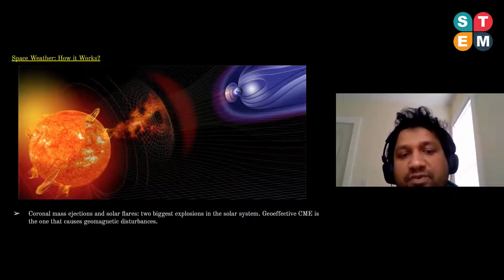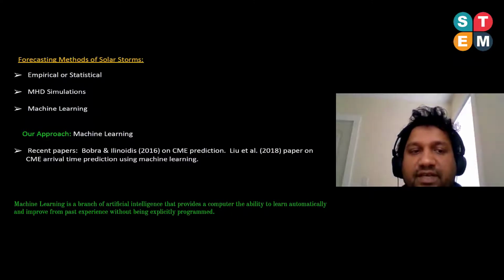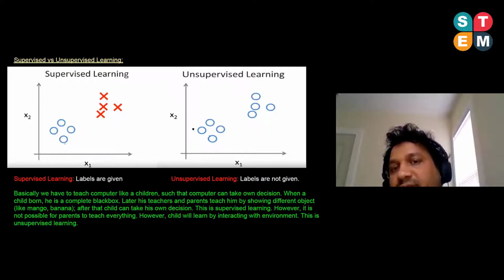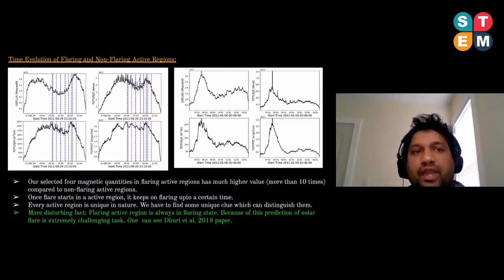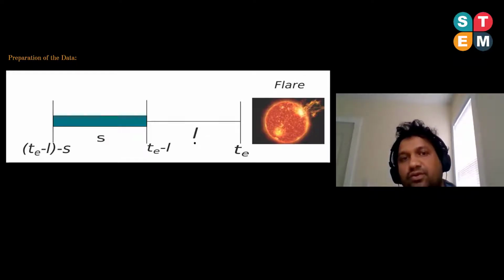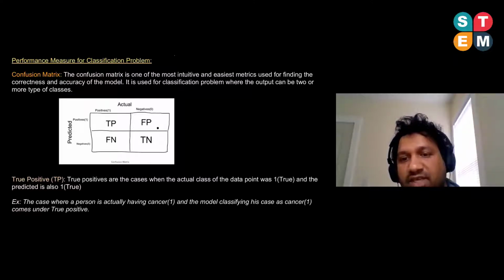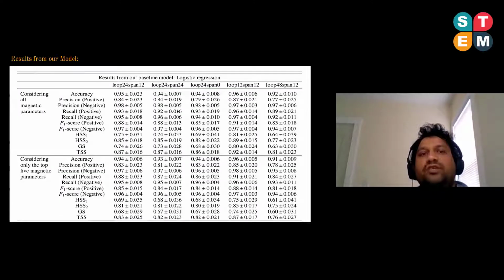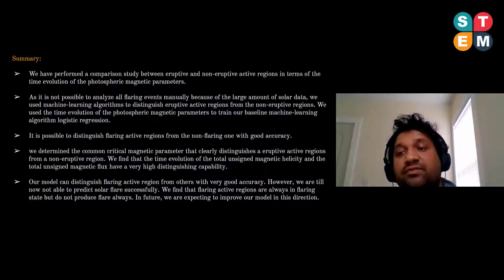Dr. Soumitra Hazra | Online Summit on Astrophysics and Space Research–April 15, 2021